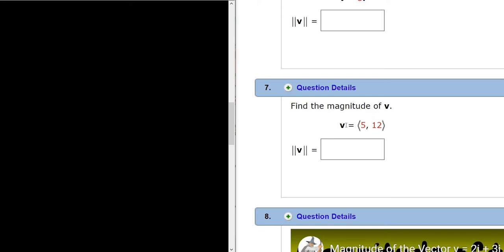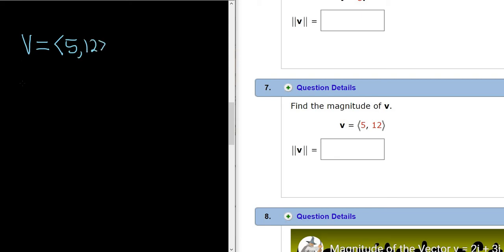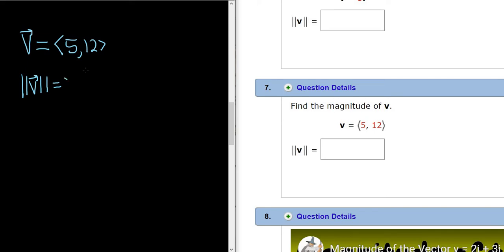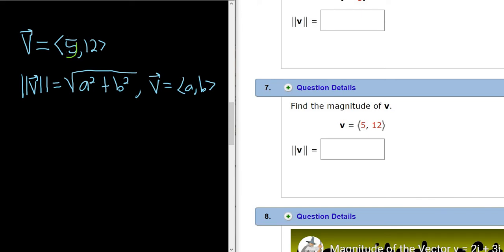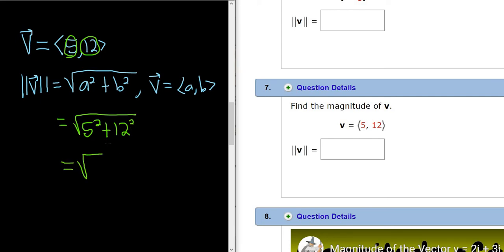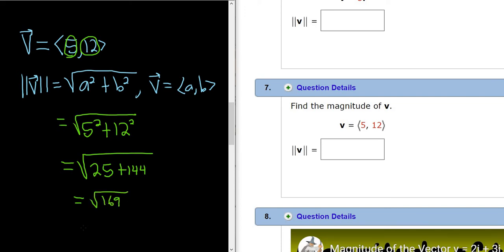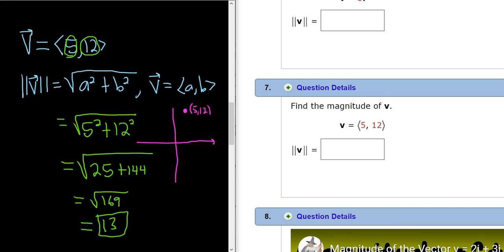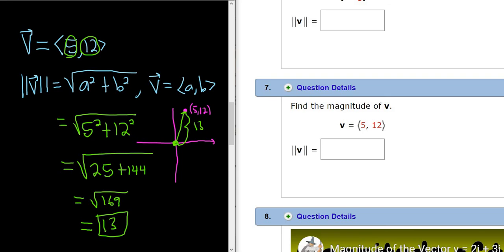Find the Magnitude of the Vector v= 5i + 12j